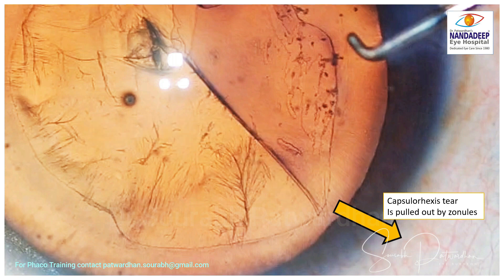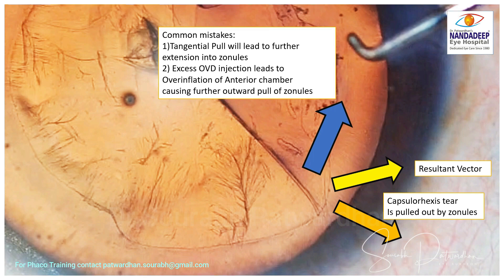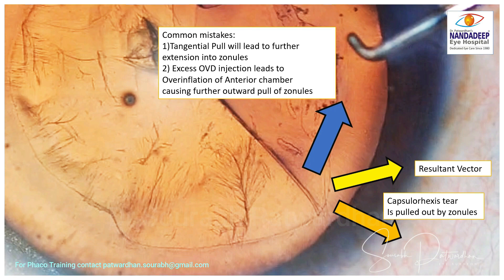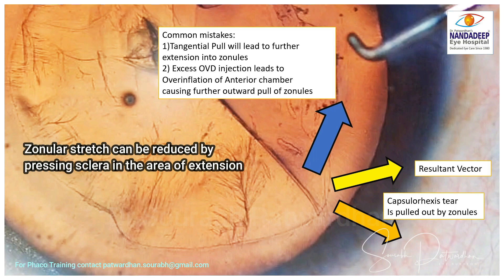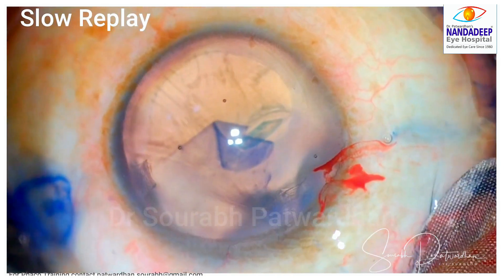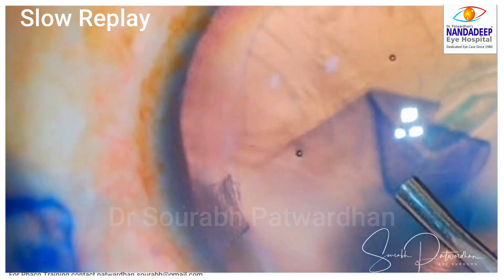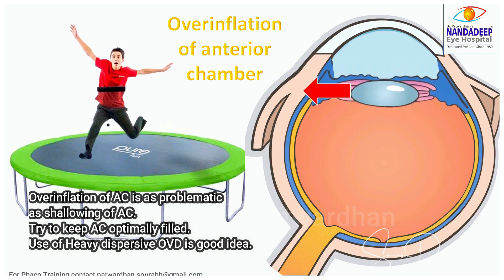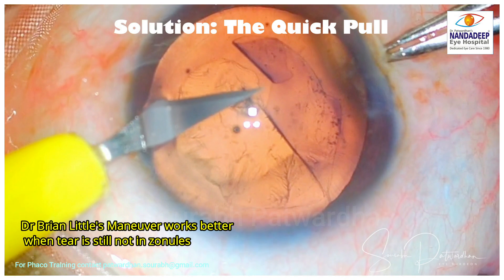169 the rules of the game-retrieving extended CCC into zonules Dr Sourabh Patwardhan